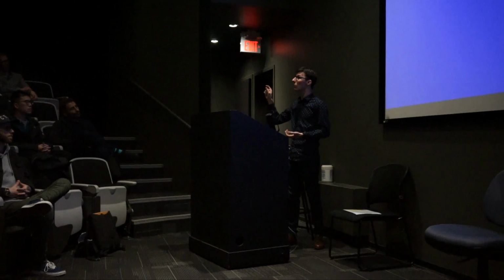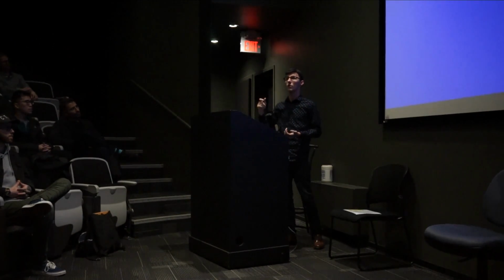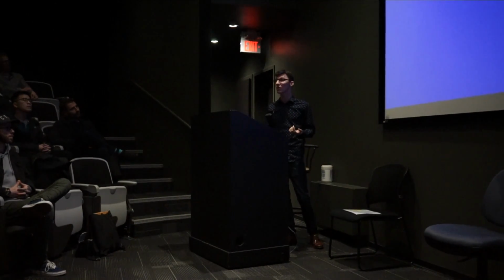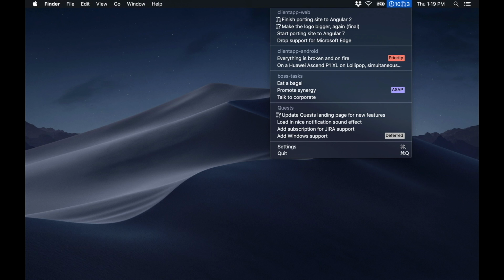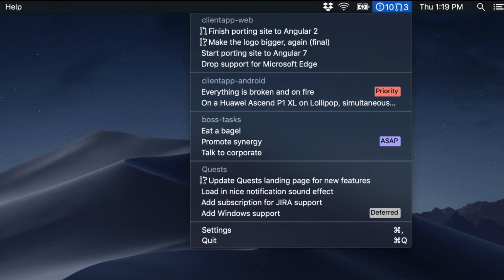Introducing Quests – Allen Pike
Allen Pike's mini talk at the January 2019 Vancouver Xcoders meetup introduced a new Mac app called Quests, and shared some lessons learned building it.

Thanks to Kai Dombrowski for running the video!